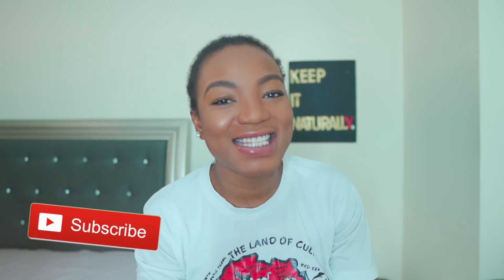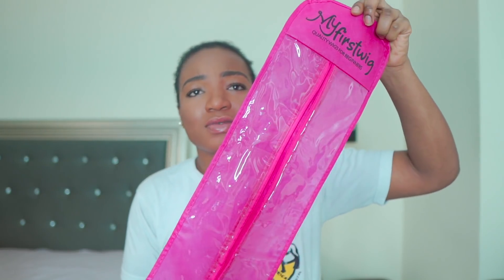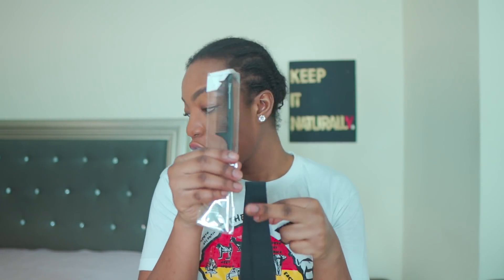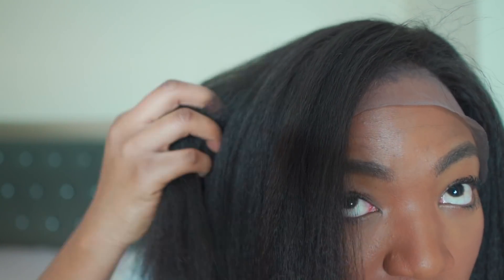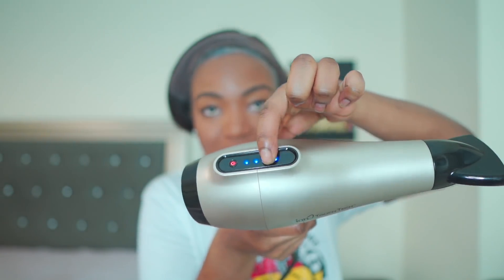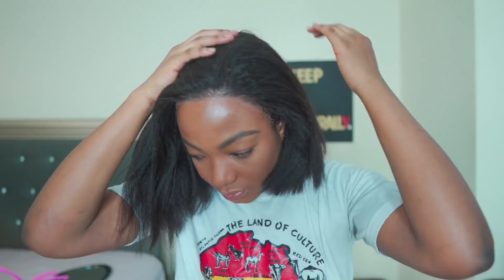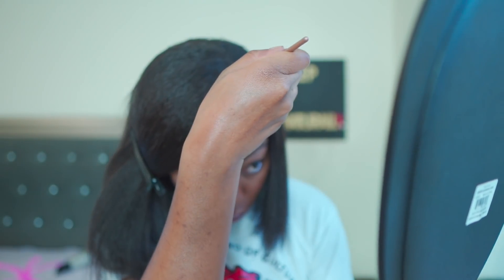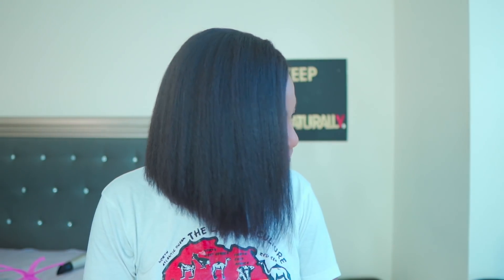Rocking Straight Hair For the First Time!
Hello KINfolk! Welcome back to NaturallyPhilo! Today I'm experimenting with straight hair and this video all jokes! Yah know wigs ain't my thing so shoutout to MyFirstWig for making wigs for beginners. I hope you enjoy! 😊 [OPEN ME]

WIG INFO:
Protective Styles For Wig Beginners
PRE-PLUCKED HAIRLINE √
6 IN. PARTING √

Hair product : NIA - KINKY STRAIGHT BOB HUMAN HAIR LACE FRONT WIGS - LFK002
-Cap Construction - 6" Deep Partline Glueless Lace Cap

DISCOUNTS DISCOUNTS DISCOUNTS

NaturAll Club Products
NaturAllClub.com/shop

CurlMix Products
CurlMix.com/shop

Jaded Tresses Products
JadedTresses.com/shop

SONGS
Jo Fun Mi by @toyinores @lamiiwonder
Bandana Instrumental by Shatta Wale
Genging by QuiltyBeats

FAQ__________________________________________________________
Are you Ghanaian? Yes
What is your hair type? 4a combination
What is your hair porosity? Normal to High
When did you big chop? March 17, 2014
How long have you been natural? 5 years
Have you texturized your hair? NO

Thank you all so much for watching! Have a blessed day & KEEP IT NATURALLY! :D

Thank you Gabrielle Marie for the animations!

***Different Hair Types, Same Products! 4c vs 4a Does it work? Natural Hair, How to grow, type 4, 4a 4b 4c, Tips and Tricks to growing natural hair, kinky hair, how to grow natural hair long and fast Natural hair type 4a 4b 4c hair 3c hair natural hair products  for curl definition Wash and Go, Type  3c 4a 4b 4c hair, How to Define natural curls and coils, can 4c hair wash and go? twist and curl, 4c natural hair, how to curl, short, medium, natural hair, TWA wash n go, how to style natural hair stretch natural hair with no heat banding method twist out, type 4 hair twist out, 4c hair twist out; mixing all my makeup, mixing all my foundations; I tried following a natural hair tutorial naturall club deep conditioner curlmix moisturizer flaxseed gel